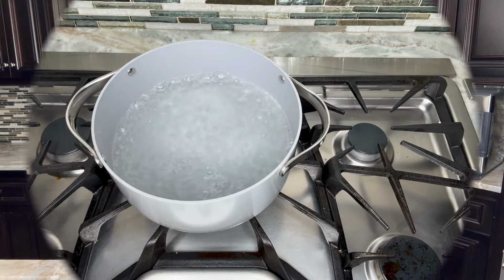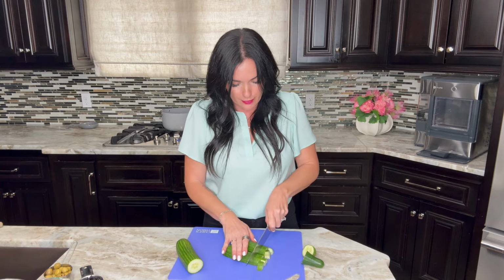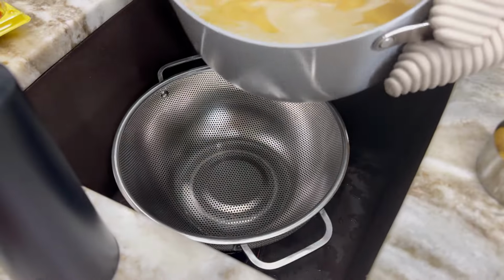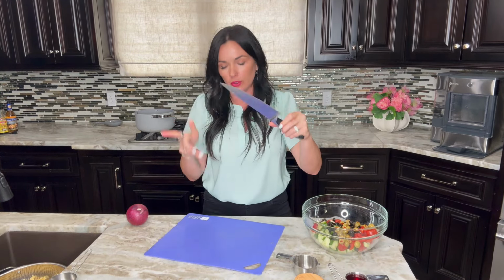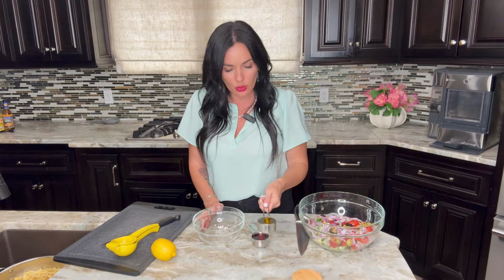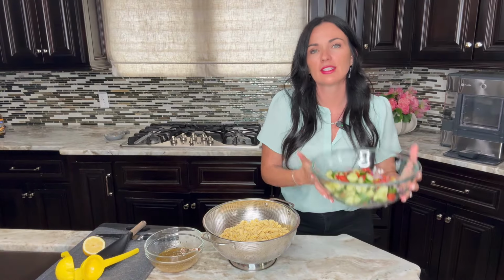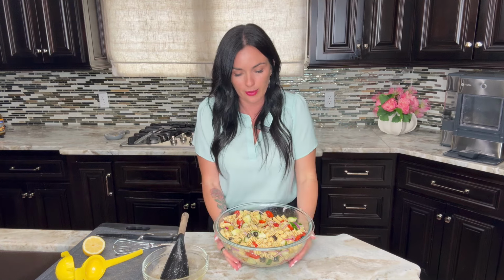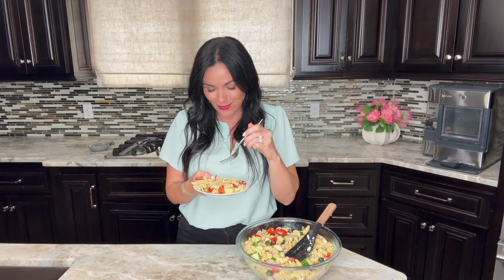Mediterranean Pasta Salad | Perfect for Summer!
⭐️ Mediterranean Pasta Salad is loaded with simple ingredients and mixed with a vinaigrette dressing that brings all the flavors together.

Mediterranean Pasta Salad is loaded with fresh ingredients and tossed in a delicious dressing. Make this pasta salad for your next BBQ.

🟢 Ingredients:
For the Pasta Salad:
☑️ 1 Pound Rotini Pasta
☑️ 1 English Cucumber, diced
☑️ 1 cup Cherry Tomatoes halved
☑️ 1/2 cup Pitted Black Olives, sliced
☑️ 1/2 cup Pitted Green Olives, sliced
☑️ 1/4 Red Onion, thinly sliced
☑️ 4 ounces Feta Cheese

➡️ Caraway Stock Pot
➡️ Similar Stock Pot
➡️ Silicone Cutting Board
➡️ Seasoning Container
➡️ Measuring Cups
➡️ Measuring Spoons
➡️ Pyrex Measuring Cups
➡️ Pyrex Mixing Bowls
➡️ Lemon Squeezer
➡️ Small Whisk